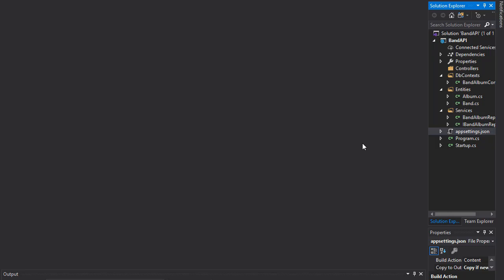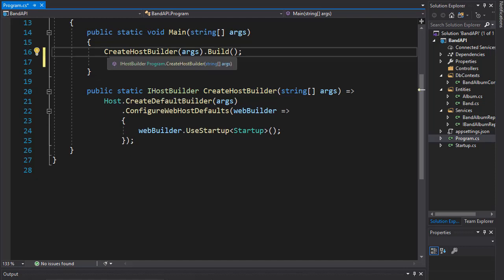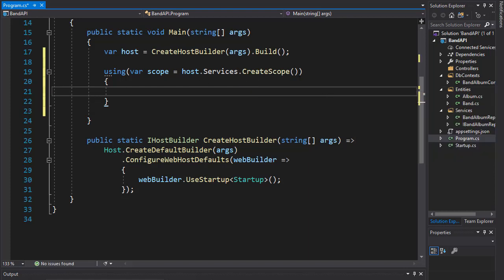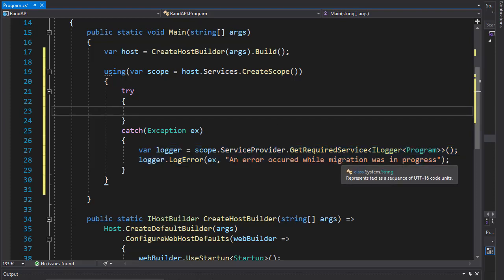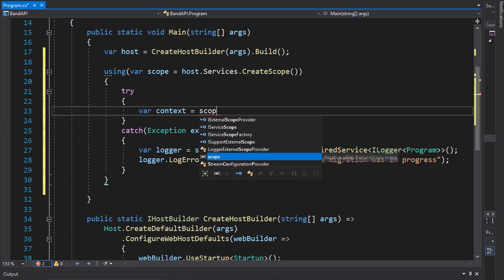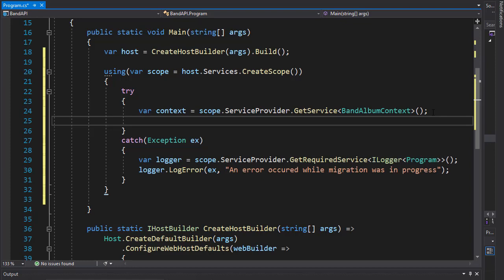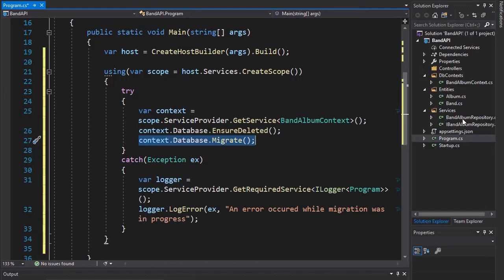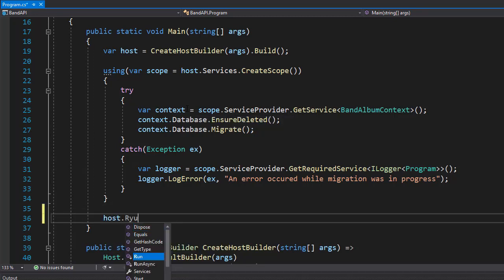RESTful API with ASP.NET Core 3.0 - 19/50 - Preparing DB Migration